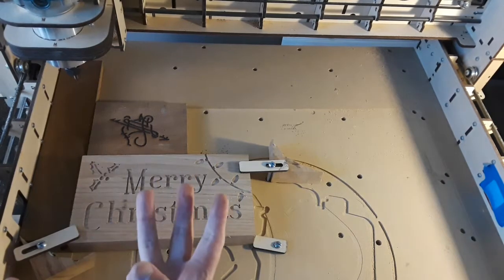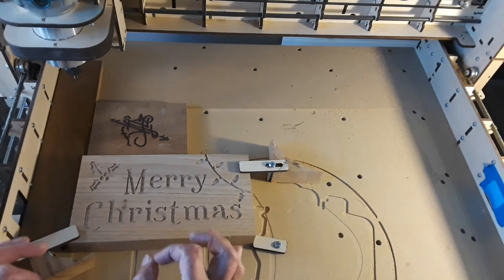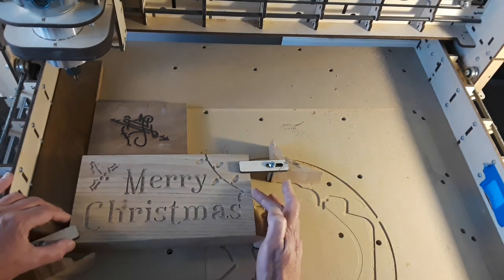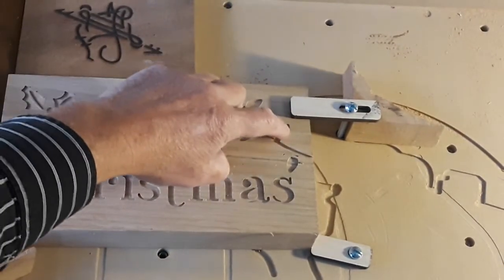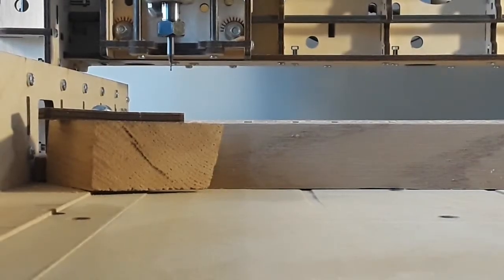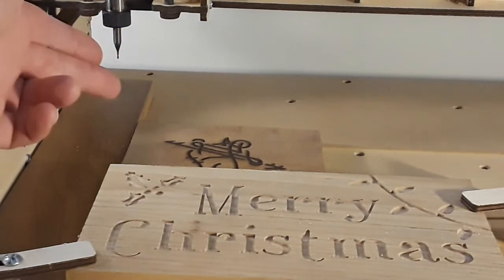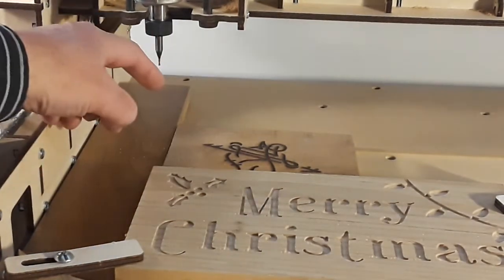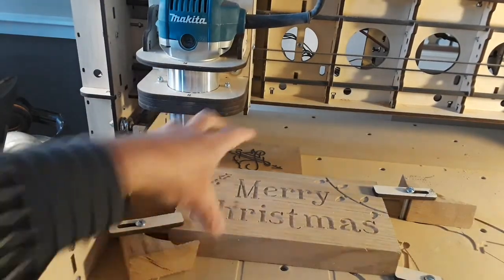The ** IMPORTANCE ** Of Clamp Placement & Workpiece Clearance, CNC Router Tips for Beginners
Although CNC provides a living for me, I get MUCH MORE ENJOYMENT teaching you what I know. Please support what I do to help others like you learn about the incredibly fun world of CNC

Here are a few excellent low profile clamps that work well on routers from Amazon

Kreg KBCIC inline clamp - preferred (check your thread sizes)
DCT T-slot clamp set (no good if you don't have T-slots)

Tool path clearance IS A VITAL PART OF CNC router and machining work. Without keeping this at the forefront of your mind, a crash will inevitably occur and you will break router bits, endmills and potentially damage your machine.

Unfortunately, it is rarely taught, and hard to find videos on this aspect of CNC routing and machining.

I put clamping locations and strength at the top of my list when it comes to care for the cnc machine and running good parts.

It is especially important because most CNC software generates tool paths in Z before they do in XY, like vcarve, easel. If your machine is in the home position when it starts, it will move down before it moves across because of this.

Take these 4 things into account when clamping your part:
→ The outermost tool paths around your part - clamps should not be within this area
→ Z home tip position to XY start point: Nothing should be in this area
→ Clamp robustness relative to the forces and vibration imposed by the machine in the workpiece
→ Depth...will the tool fit the depth of cut, will the machine head components interfere with clamps

If you have any other concerns or subjects you'd like me to review about cnc routers, or about clamping, please ut them in the comments and I will be glad to answer what I can.

The example machine I show here is a BobsCNC e4 CNC router

bobs cnc e4 router e3 CNC router Shapeoko x-carve